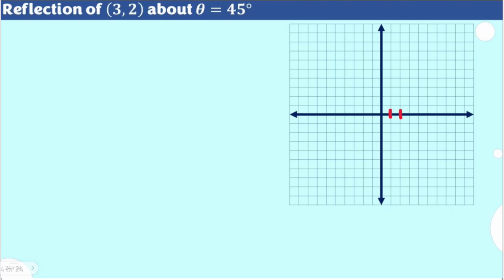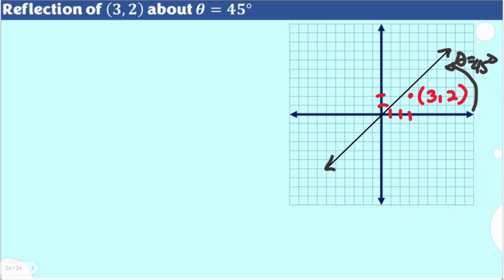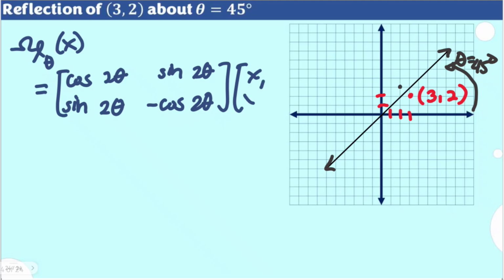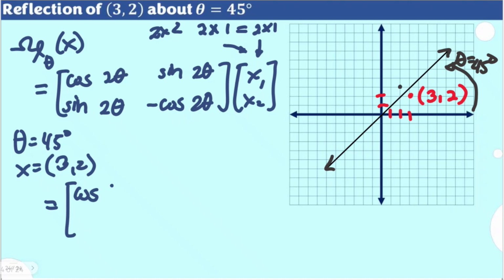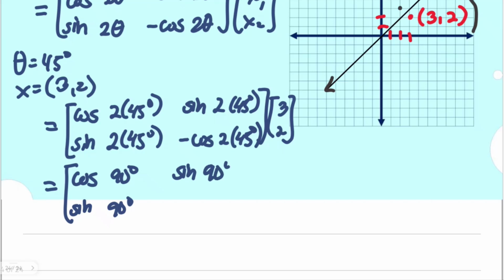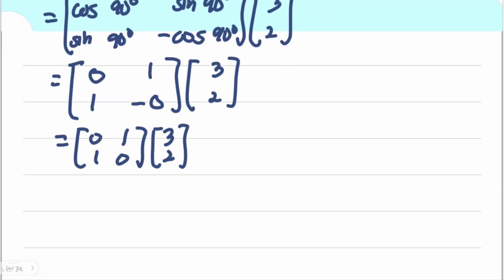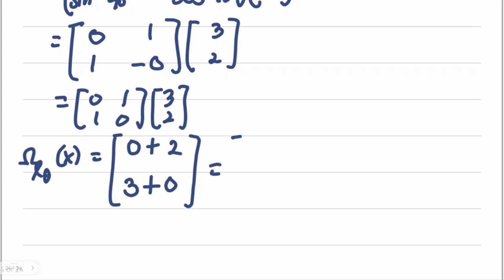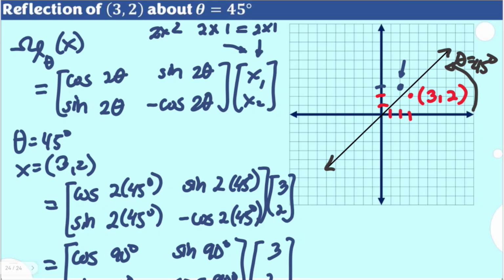Reflection of (𝟑,𝟐) about 𝜽 = 𝟒𝟓° || Congruence and Isometries || Modern Geometry